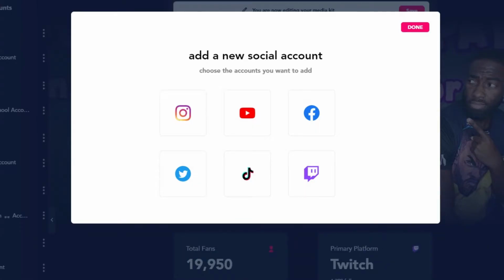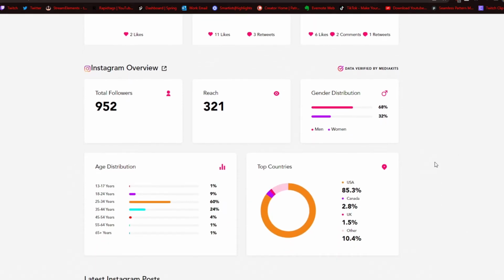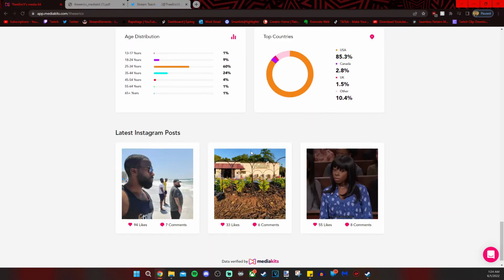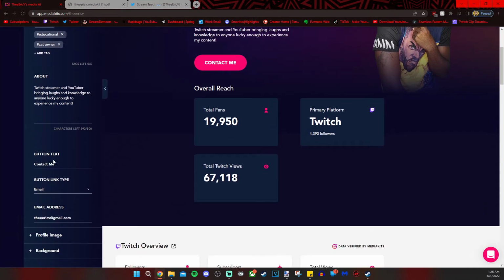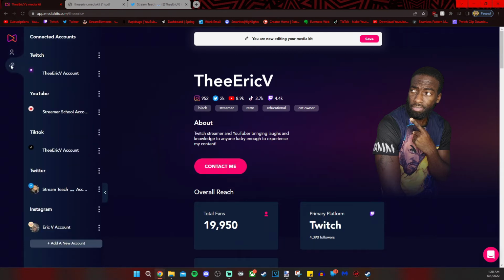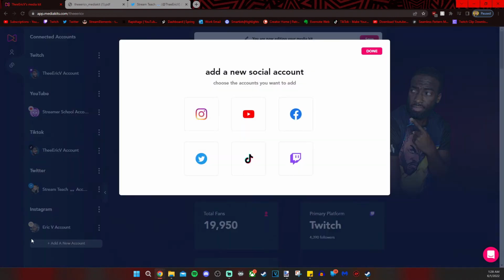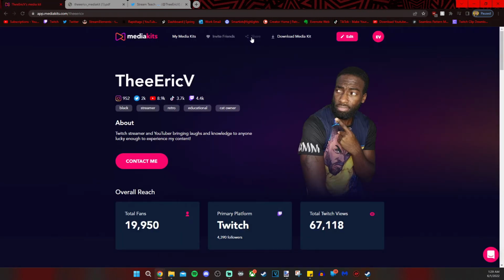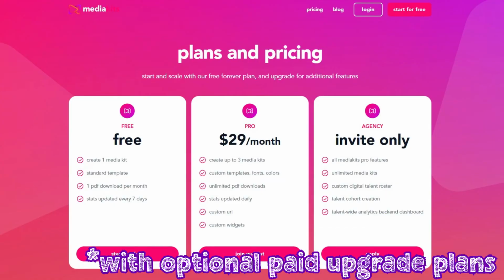FREE Way to Market Your Content? | mediakits.com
What do you get when you combine a linktree site with a mediakit? You get mediakits.com, a free tool to market all of your content in one easy-to-read space for all your marketing needs. An "online resume" of sorts. This is the Streamer School channel, but this helps every type of online content creator and even small businesses. This video is not sponsored, btw, I just have a Spider-Man-like responsibility to share every cool thing I know related to content creation.

Instrumental: Harris Heller - Sandbar Beats